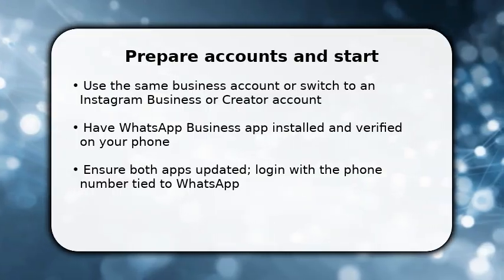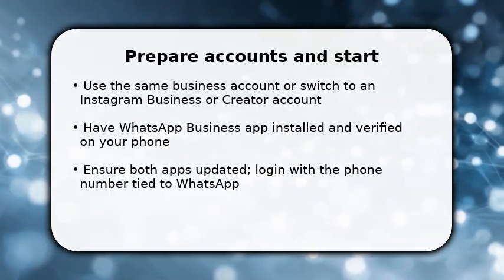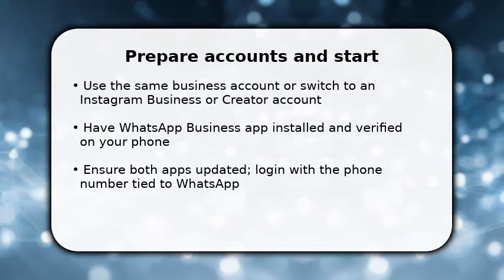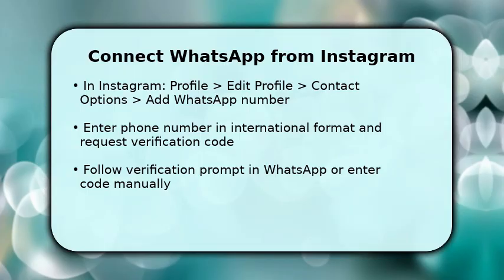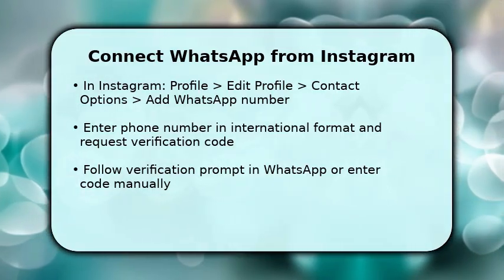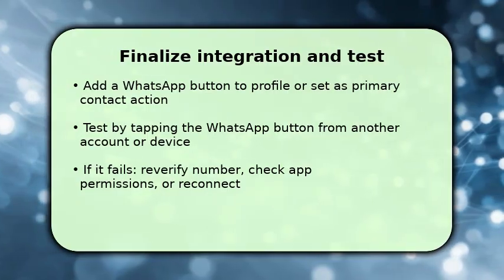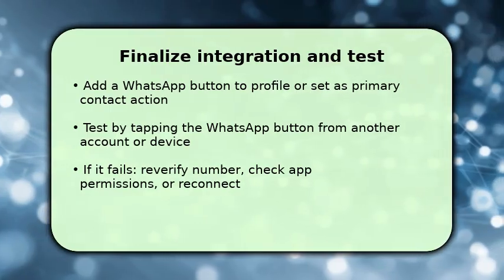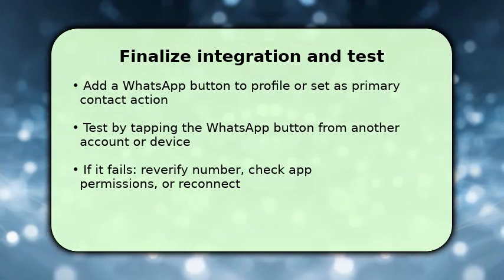How to Link Whatsapp and Instagram - Step by Step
Discover the simple steps to connect your WhatsApp and Instagram accounts for seamless social media integration. This video guide walks you through linking both platforms, enhancing communication with friends who use different apps.